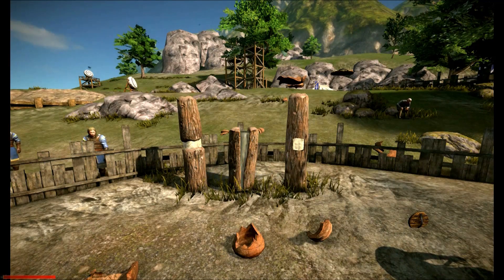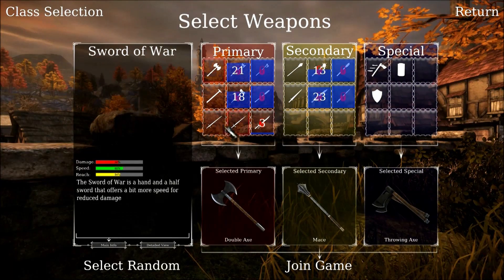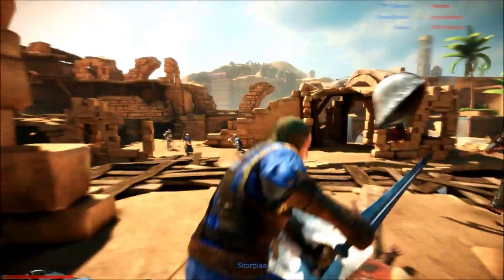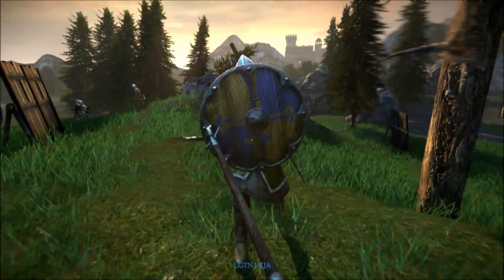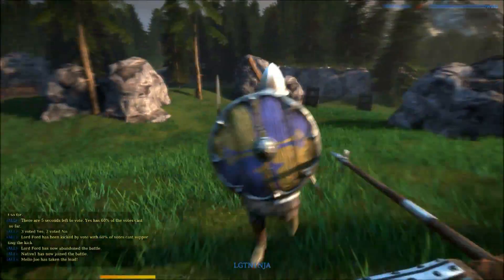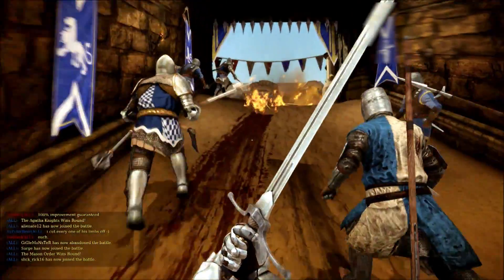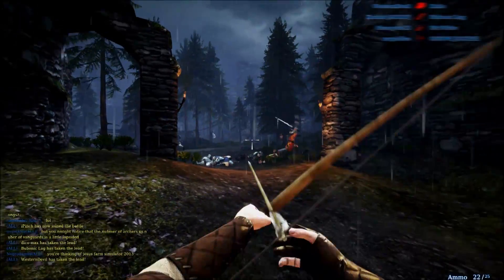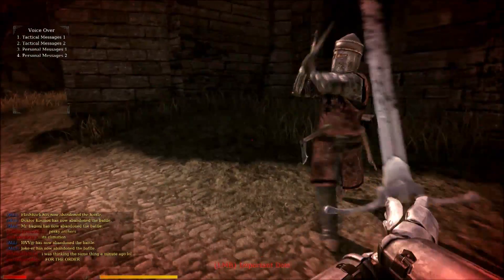CGR Undertow - CHIVALRY: MEDIEVAL WARFARE review for PC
Chivalry: Medieval Warfare review. Classic Game Room presents a CGR Undertow review of Chivalry: Medieval Warfare for PC developed by Torn Banner Studios and published by Lance Mamba Global and Torn Banner.

This medieval call to duty is exclusive to both PC and competitive online play. In Chivalry: Medieval Warfare you join the ranks of either the Mason Order or the Kingdom of Agatha to engage in brutal, bloody combat with medieval weaponry. There are six beautifully detailed and well-designed maps to do battle and there are different modes of competition that run the gamut from traditional to medieval themes. The combat is easy enough to pick up and play but it's also very complex and challenging for those who attempt to master its nuances. Overall, this group of unique aspects come together to create one very interesting take on PvP and melee combat in Chivalry.

This video review features video gameplay footage of Chivalry: Medieval Warfare for the PC and audio commentary from Classic Game Room's Steve.